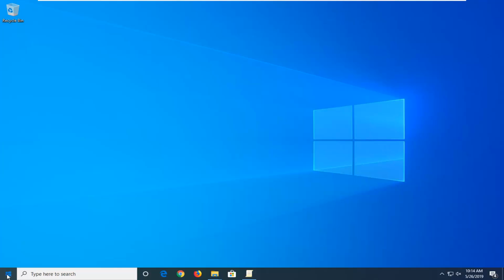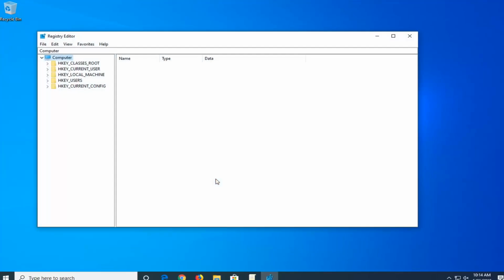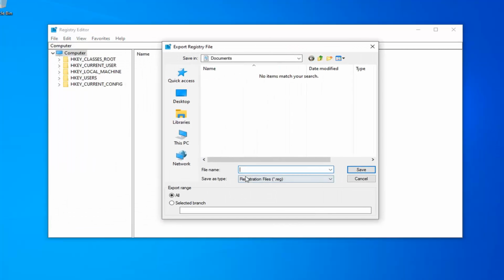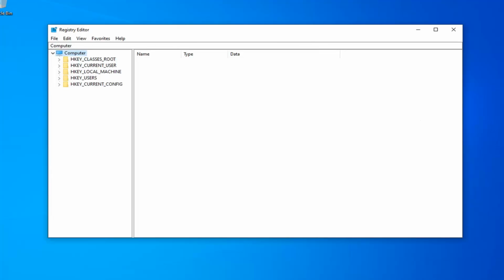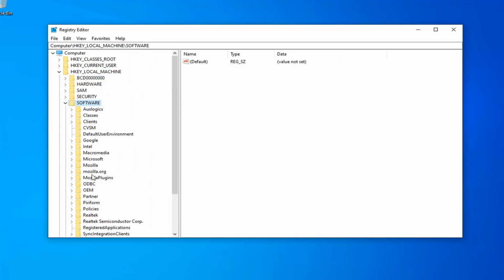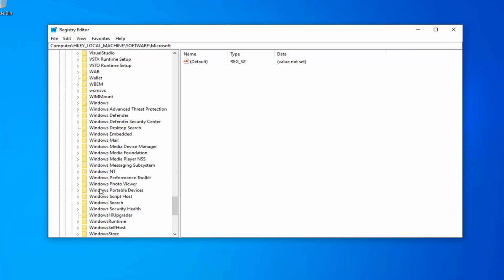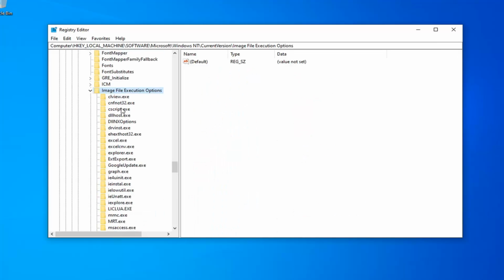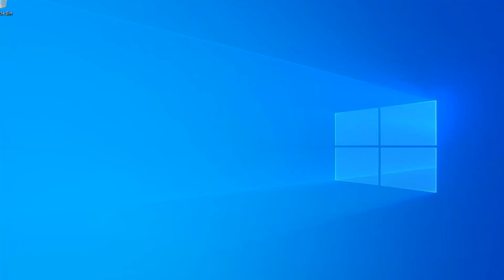CCleaner Not Responding FIX [Tutorial]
If you have been using Windows for a long time, then CCleaner is no stranger to you. It is a computer utility program that is used for cleaning the potentially unwanted files and invalid Windows Registry entries from a computer. By cleaning the temporary and unwanted files it makes your computer more secure and faster. But there can be a problem with running this software; like a situation where the user keeps clicking it to open but it just won’t open or appears then vanishes back.

Issues addressed in this tutorial:

ccleaner not responding
ccleaner not working
ccleaner not working on windows 10
ccleaner not working windows 7
ccleaner not opening
ccleaner not uninstalling
ccleaner not deleting duplicate files
ccleaner not running